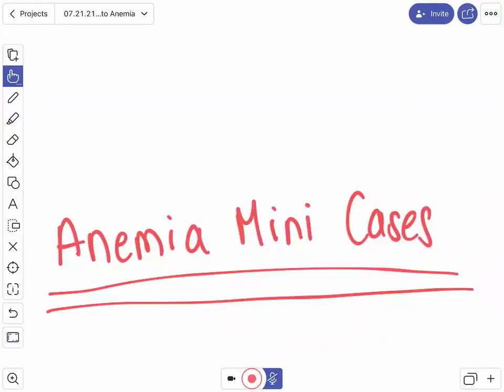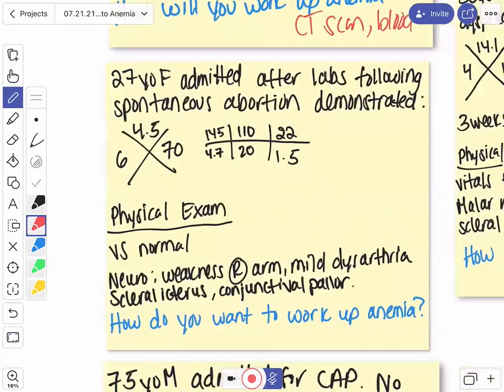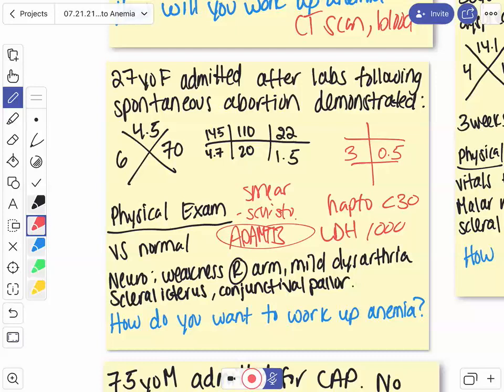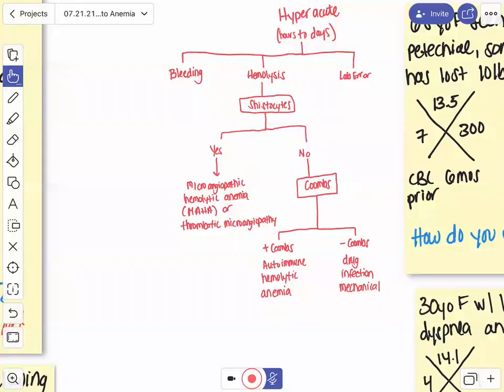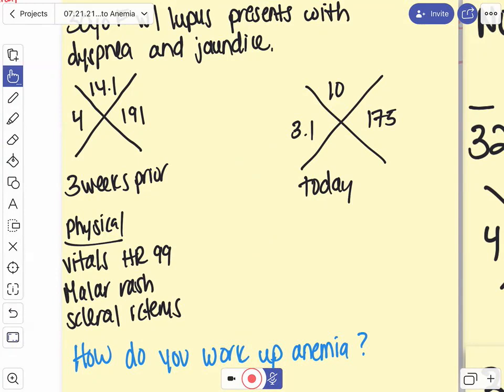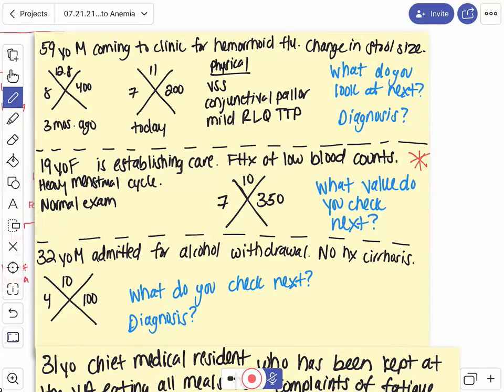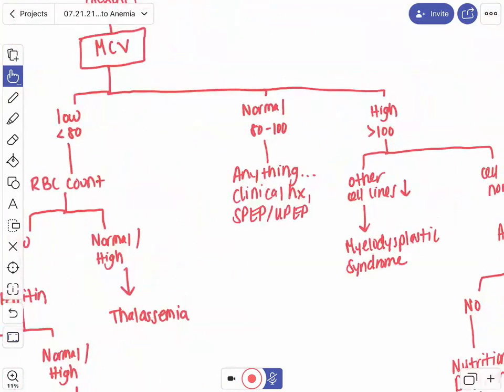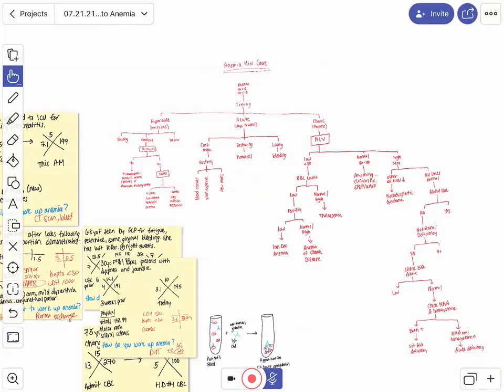Zoom at Noon: Anemia Mini Cases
A zoom at noon with VA chief Cassandra. By the end you will have a framework for how to think about and work up anemias.